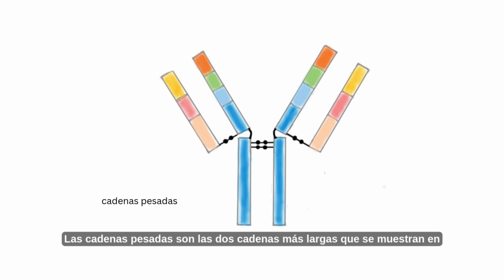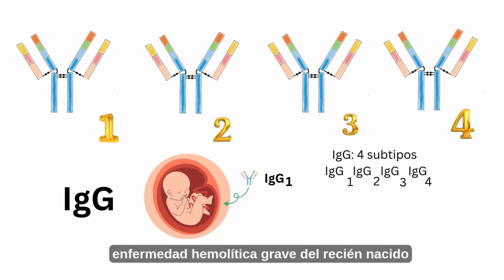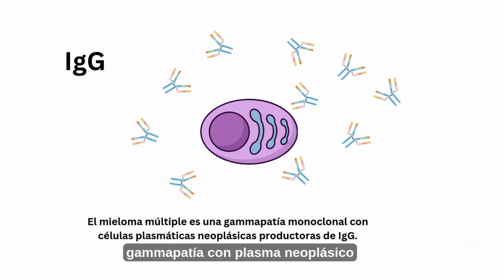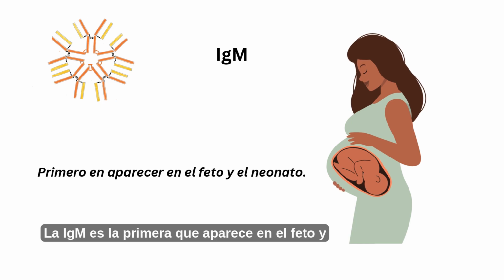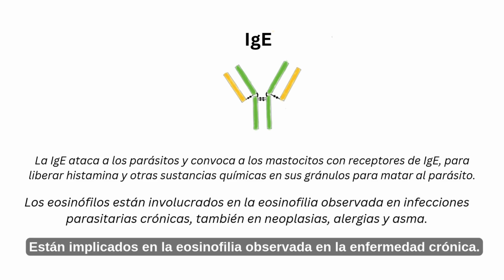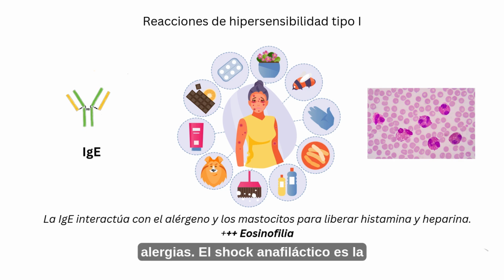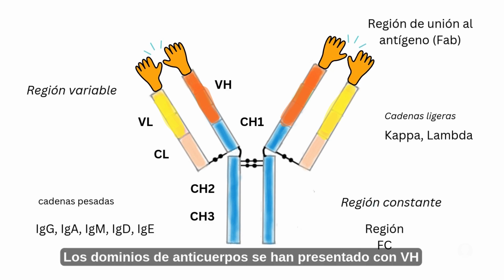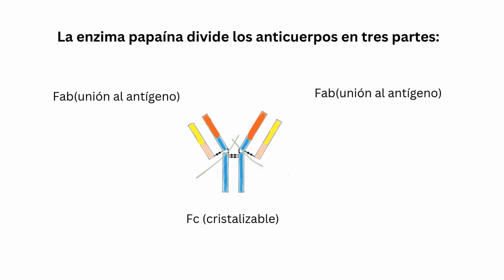Spanish subtitles Antibody Basics for the Clinical Lab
Antibody Basics for the Clinical Lab is a whiteboard animated video subtitled in Spanish to help prepare for the ASCP MLS, MLT, international, and CLS license exams.  Q&A to follow that is based upon the ASCP Board of Certification license exam.

Presentation is by Medical Lab Science Quick Review (MLSQR).

Interested Clinical Lab professional workers and students are welcome to join!